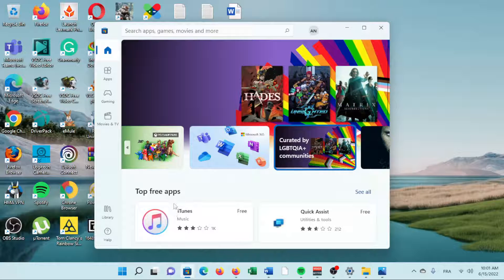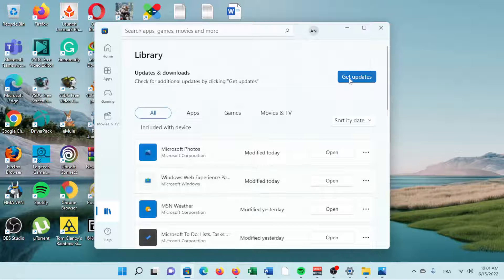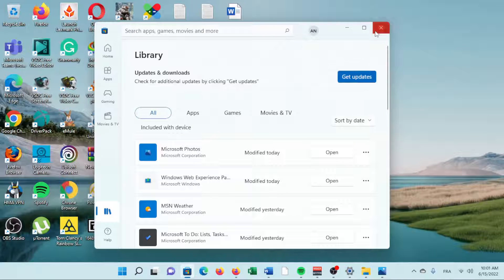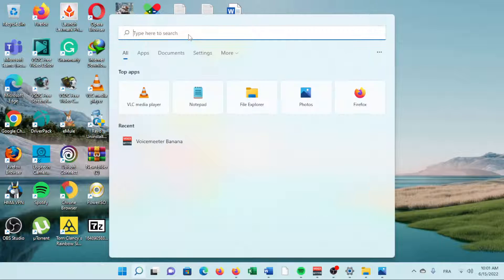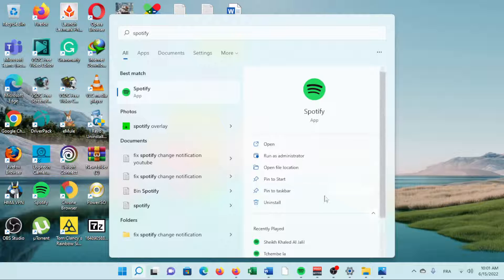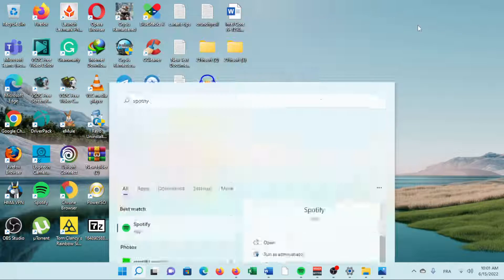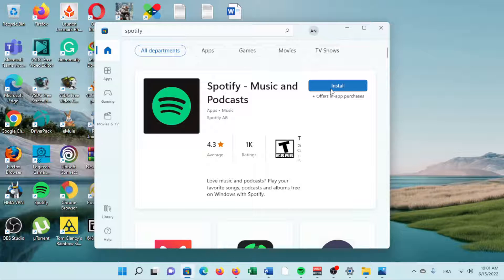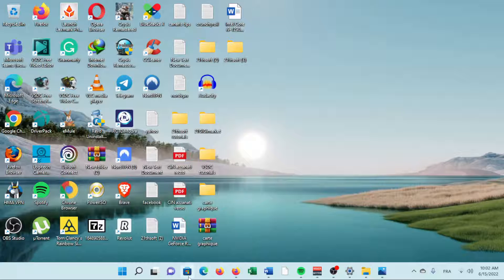How to update apps on windows 11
There are two ways to update apps installed through the Microsoft Store: manually and automatically.
Manual App Updates

Update an app manually if you know a newer version is available but Windows hasn't given it to you yet. This isn't the ideal way to keep your apps updated, which is why auto-updating is enabled by default, but you can still force Windows 11 apps to update manually.

    Open Microsoft Store from the taskbar or by searching for it.

    Choose Library from the bottom-left side.

    Select Get updates to check for and then bulk install all app updates.
    Microsoft Store library list of apps with Get Updates highlighted

Another way to manually update a Windows 11 app is to re-download it. This will force your computer to get the latest version that's available. To do so, search for the app on your computer and choose Uninstall. Then, revisit its download page in the store to get it again.
Automatic App Updates

Keeping your apps up to date all the time is important. Microsoft encourages this by enabling automatic updates by default. If apps aren't updating on their on when necessary, check that this setting is toggled on.

Select your profile image at the top of the Microsoft Store to find App settings, and then ensure that App updates is turned on.